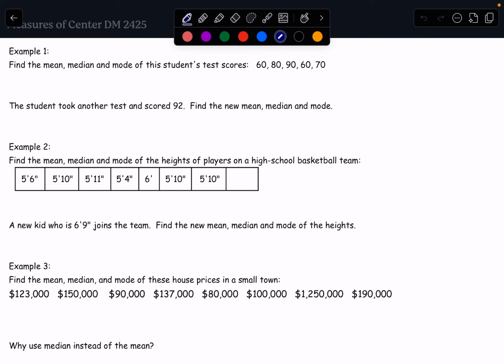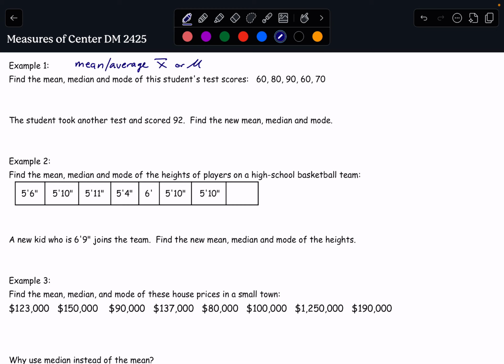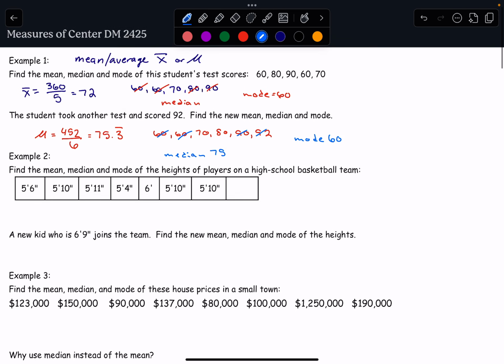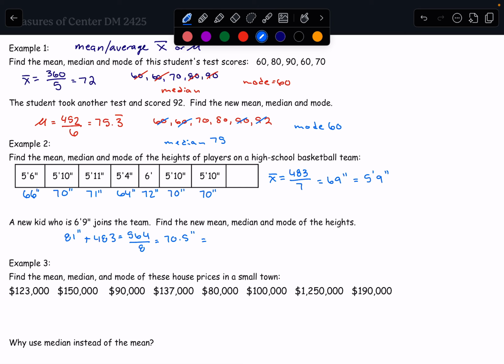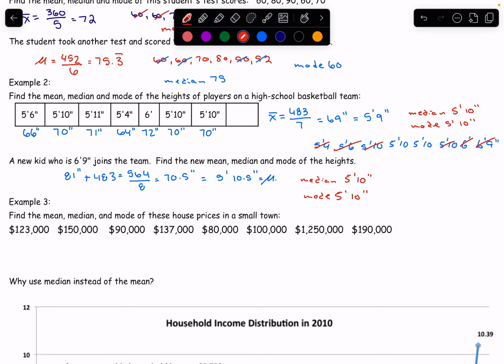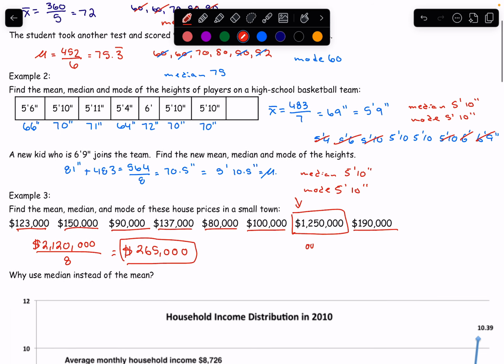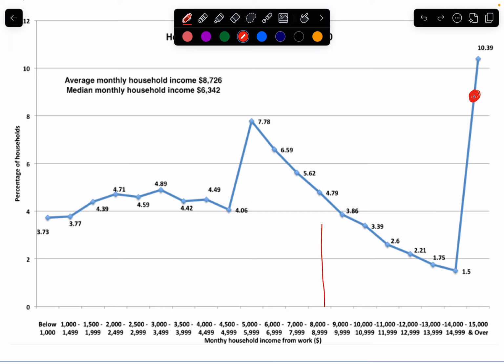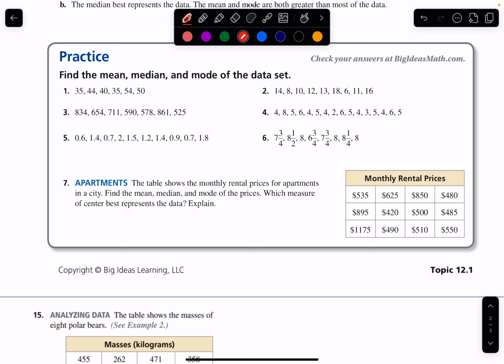Measures of Center